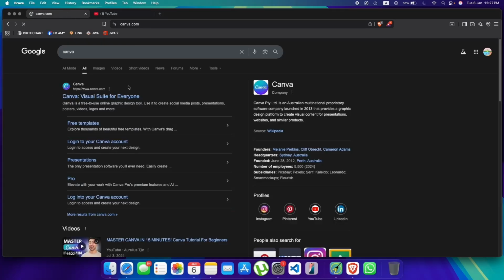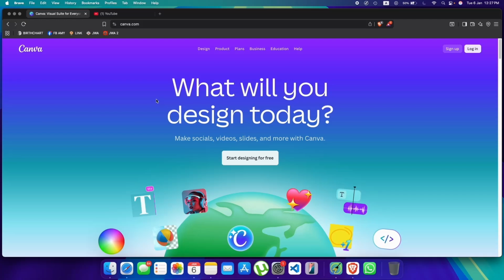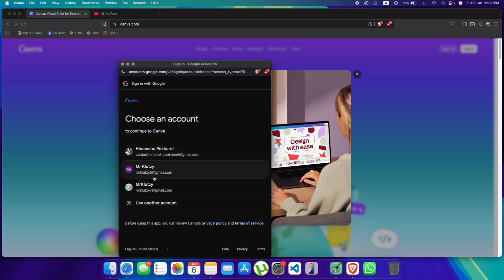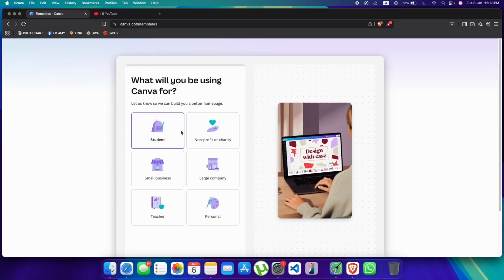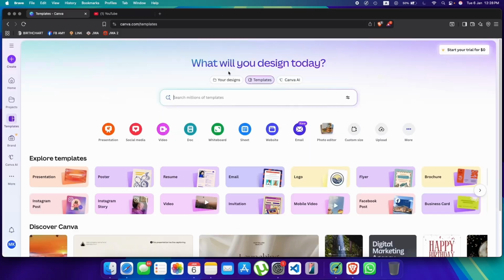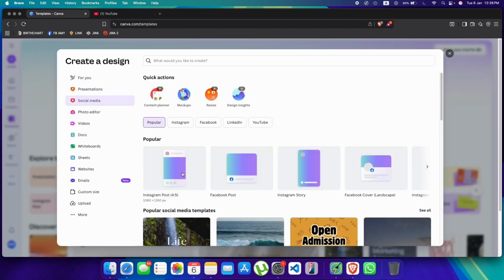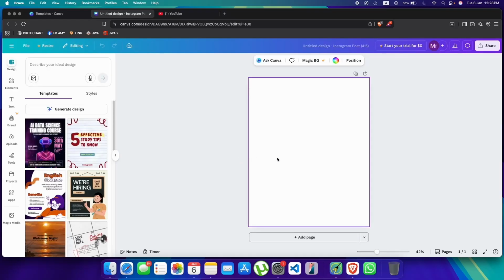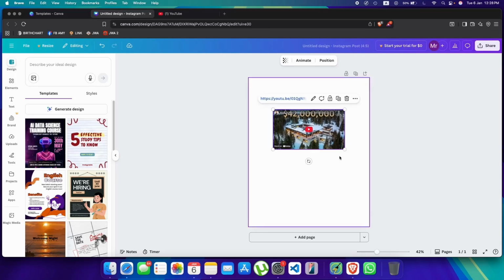Embed YouTube Videos in Canva (Full Step-by-Step 2026 Guide)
Learn how to embed YouTube videos in Canva with this complete, updated step-by-step guide for 2026. Whether you’re creating presentations, social media posts, or video projects, this tutorial shows exactly how to add YouTube videos directly into your Canva designs for seamless integration. Discover how to copy the video link, use Canva’s video embed feature, adjust size and placement, and ensure your video plays correctly in your project. This guide also covers common issues like videos not appearing, playback errors, and tips for optimizing your Canva workspace for interactive designs. Perfect for content creators, marketers, educators, and designers who want to make their Canva projects more engaging and professional. Follow along, embed YouTube videos successfully, and enhance your designs.